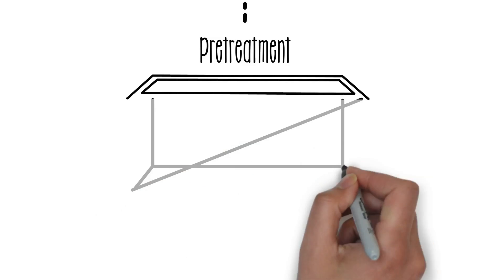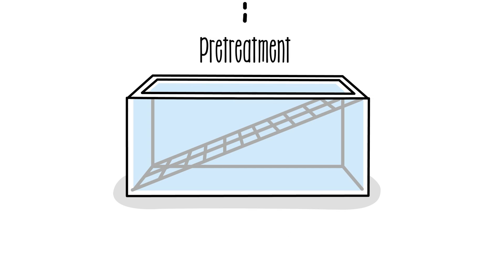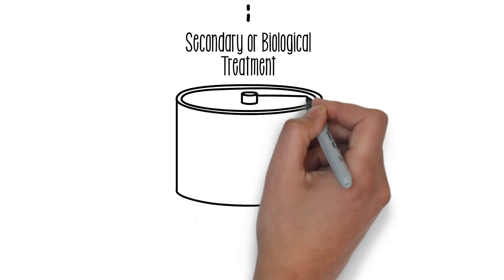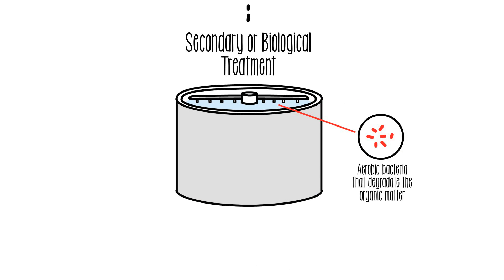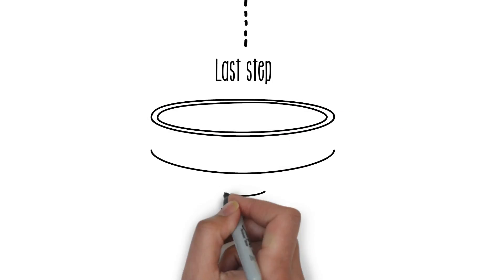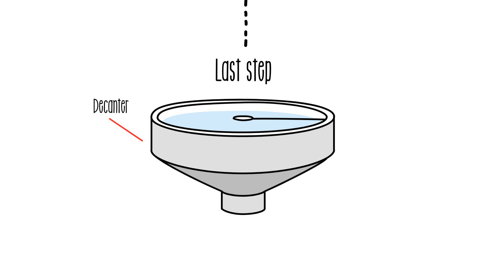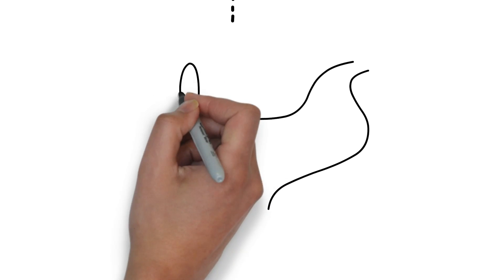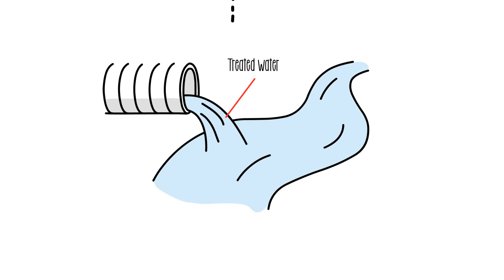This is the Water Treatment Process | Sustainability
This video talks about water treatment: the process by which physical, chemical, and biological contaminants are removed or reduced to reach the characteristics of quality and quantity required. Water treatment demands responsibility as flora and fauna, including humans, depend on it every day. While nature has its own water cycle, man has created a treatment process that returns the liquid to its natural source for reintegration. Do you know how it works? Find out in this video.